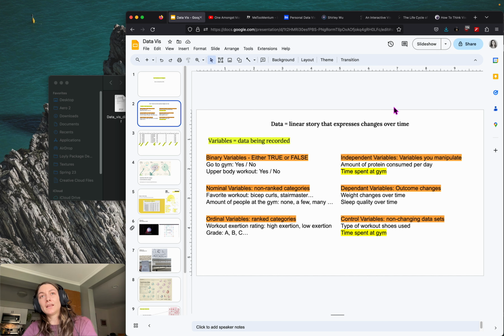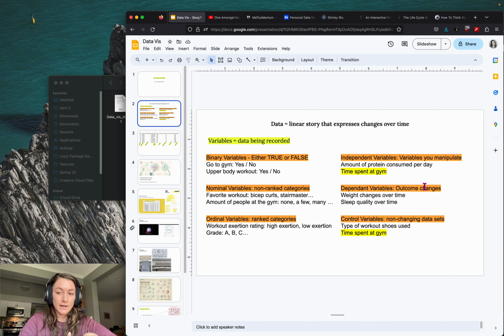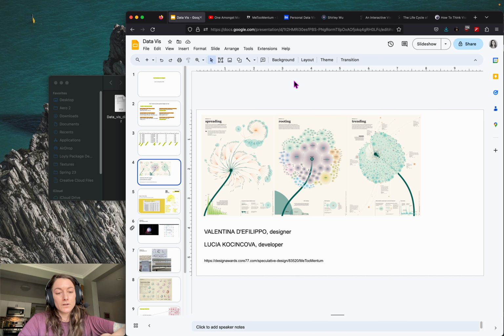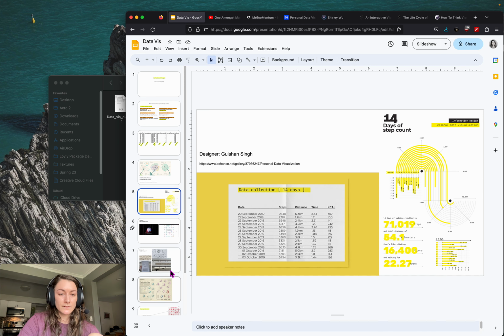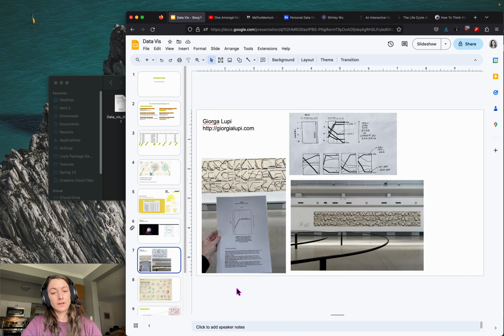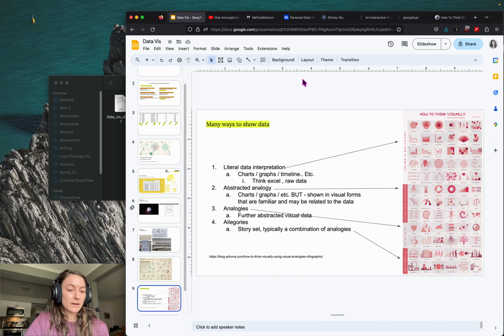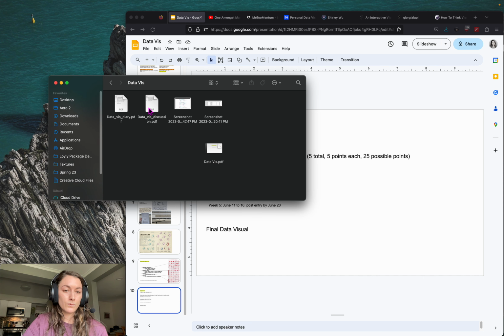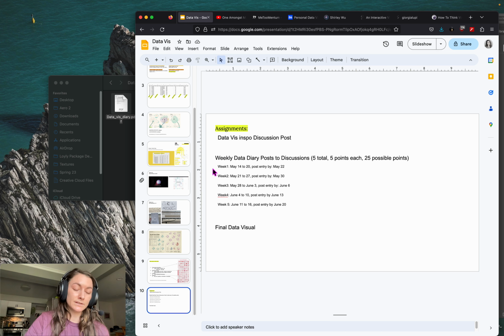Data Vis: Intro and Assignments